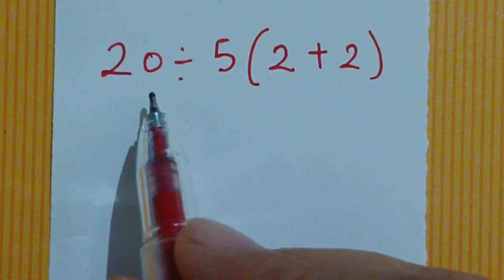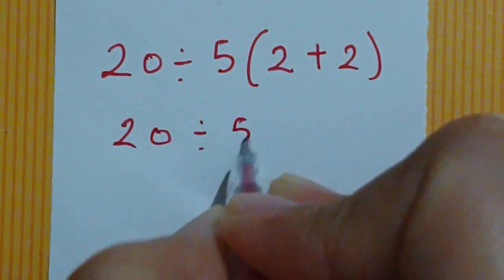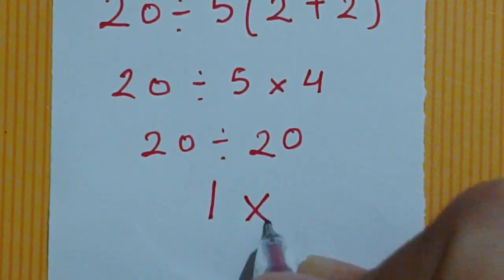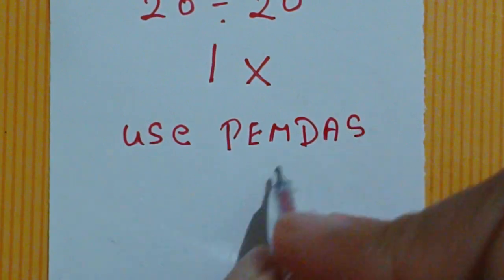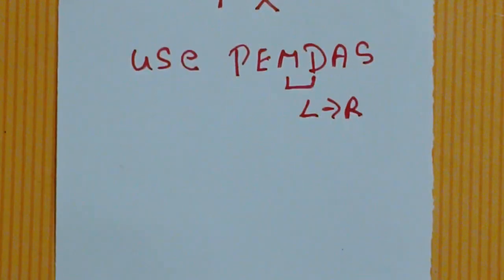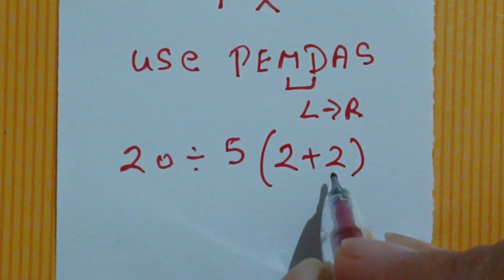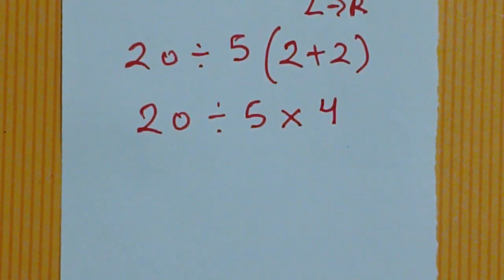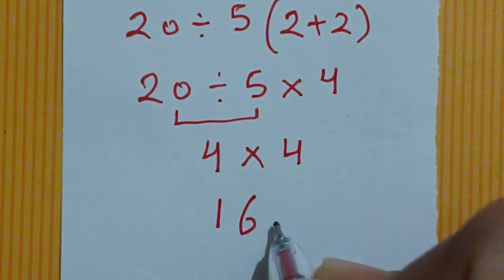This Simple Math Problem Stumps Everyone!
🔥 Master PEMDAS in minutes and solve even the trickiest math expressions with total confidence! 🔥

Struggling with parentheses, exponents, multiplication, division, addition, or subtraction? Don’t worry—this video breaks everything down with super-simple examples that anyone can follow.

• Clear Explanation: Understand the full order of operations step by step.
• Real Practice Problems: Watch confusing questions turn into easy solutions.
• Beginner-Friendly Guide: Perfect for students, competitive exam aspirants, and anyone wanting fast clarity.
• Time-Saving Tricks: Learn quick methods that make solving expressions so much easier.

📈 After Watching, You Will Be Able To:
✔ Solve ANY PEMDAS question without confusion
✔ Avoid common mistakes most people make
✔ Boost your speed in exams and daily math
✔ Build strong calculation skills you can use anywhere

Hit the ▶️ button and follow along.
Don’t forget to:
👍 LIKE — if this helped you understand PEMDAS
💬 COMMENT — your hardest math question (I’ll solve it!)

🚀 Ready to upgrade your math skills? Let’s get started!

pemdas
order of operations
pemdas rule
pemdas math problem
math expression challenge
viral math question
math trick
math shorts
math puzzle
math brain teaser
algebra basics
high school math
math mistake
education shorts
pemdas explained
math problem challenge
math mistake
homework help